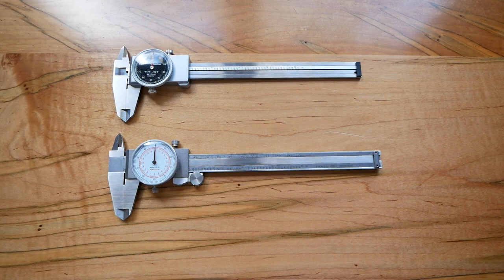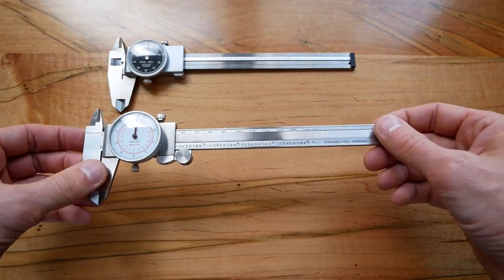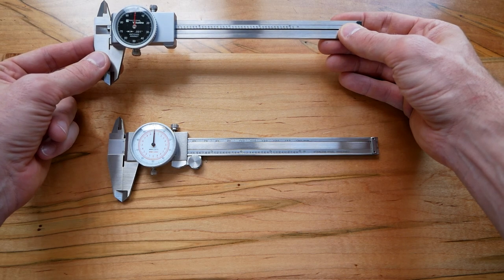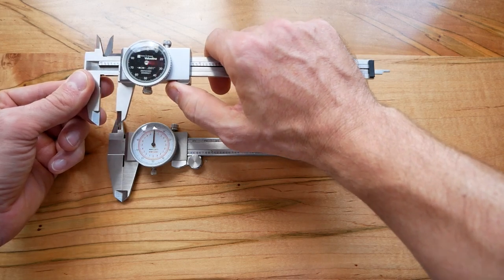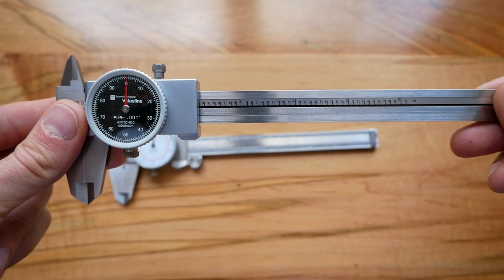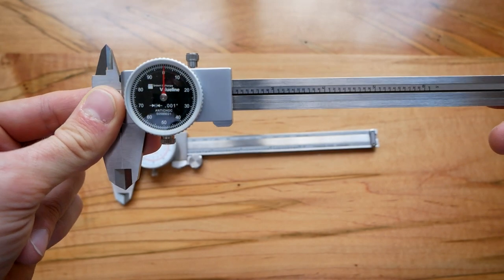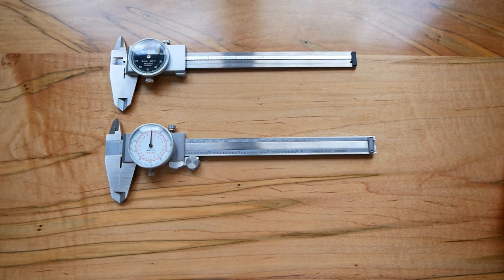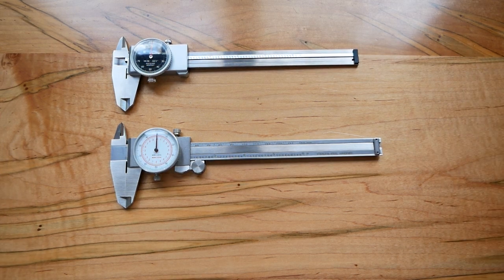Brown & Sharpe Dial Caliper Comparison (Value Line)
Anytime Tools Dial Caliper

Mitutoyo Digital Caliper